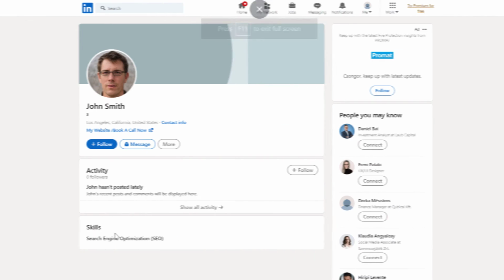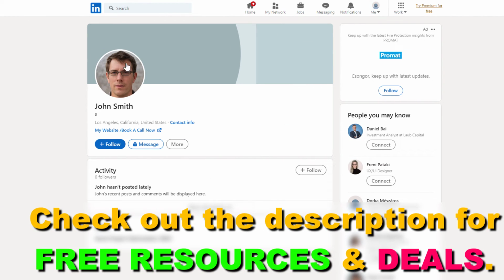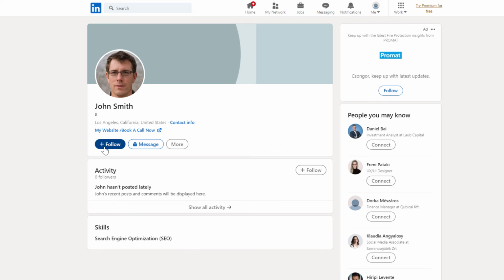How To Add Follow Button To Your LinkedIn Profile? [in 2025] (Switch LinkedIn Connect Button)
. - Learn how to add a follow button to your LinkedIn account and switch the LinkedIn connect button with the Follow CTA button so you can get more LinkedIn followers.